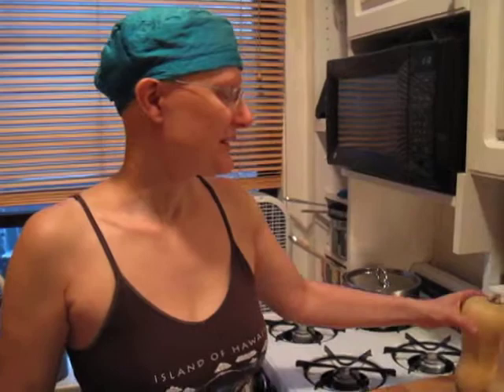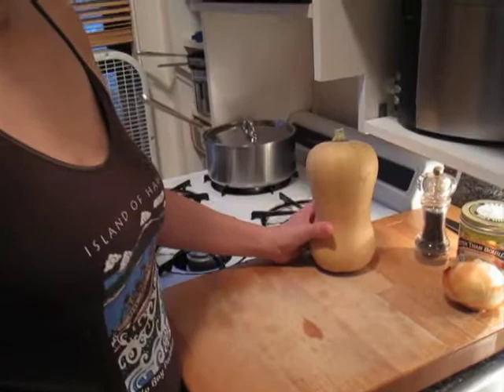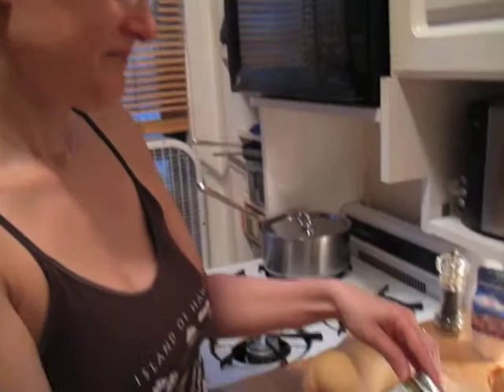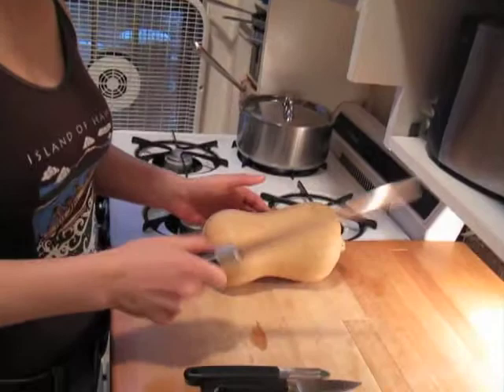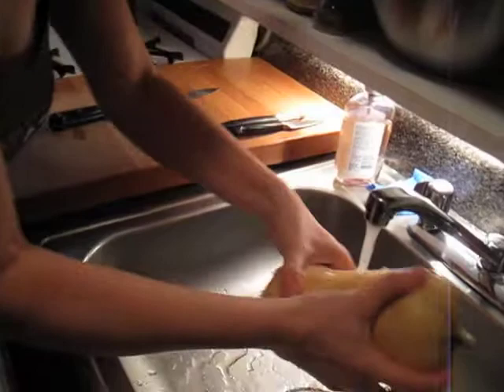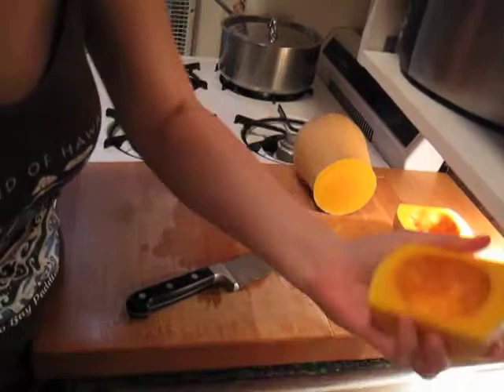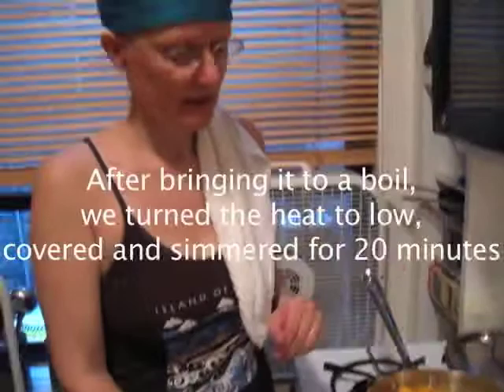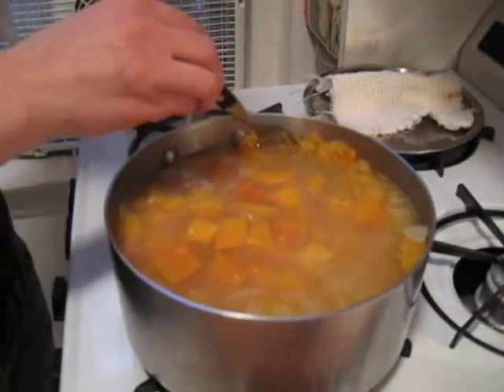2012 9 Easy Butternut Squash Soup